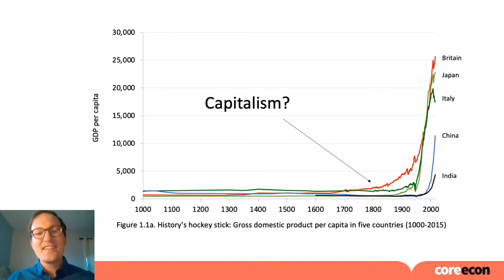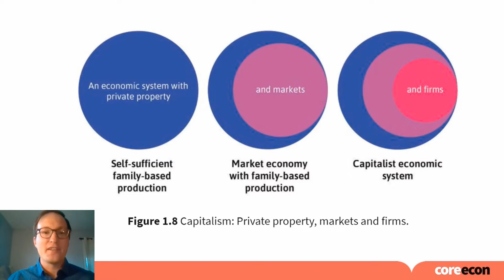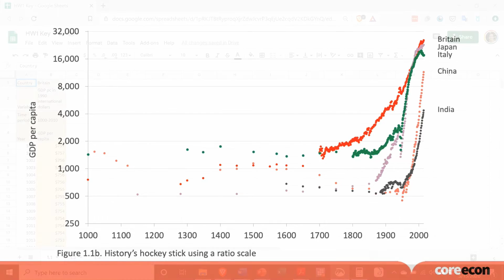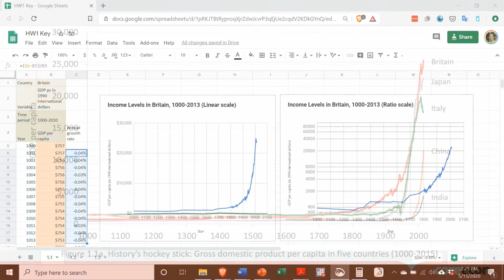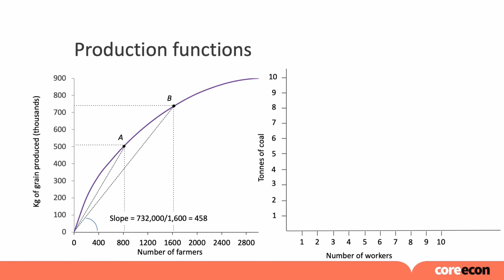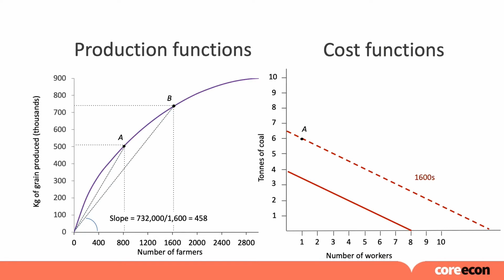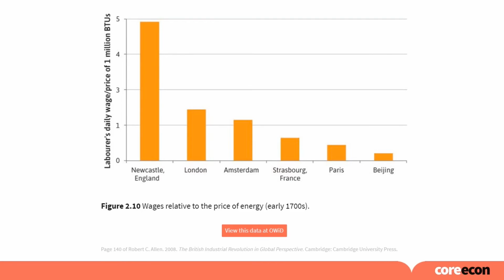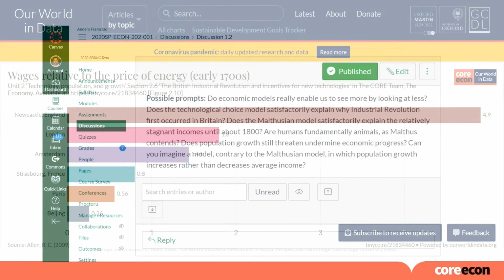Why I teach with CORE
Anders Fremstad explains why students on his principles in microeconomics course at Colorado State University are engaged by CORE’s free online ebook The Economy